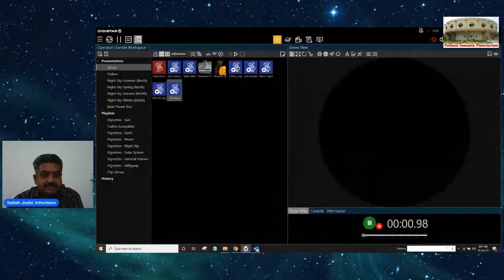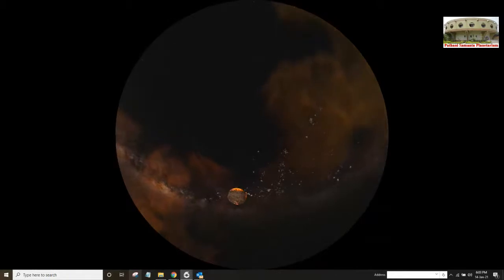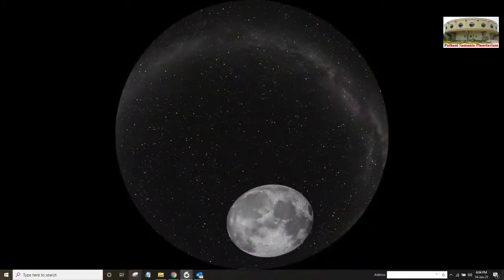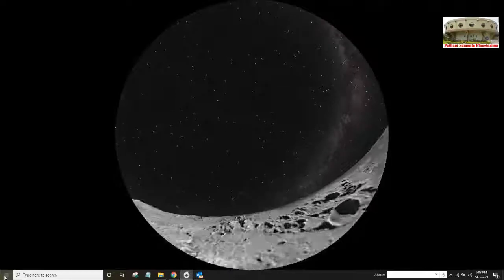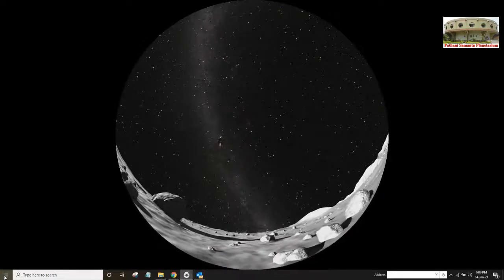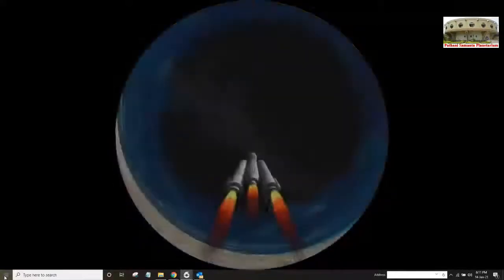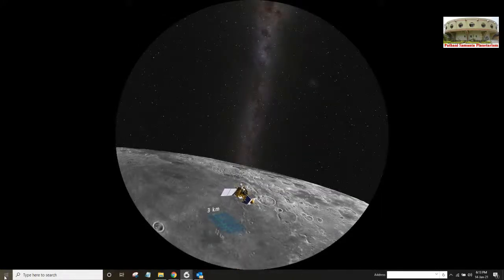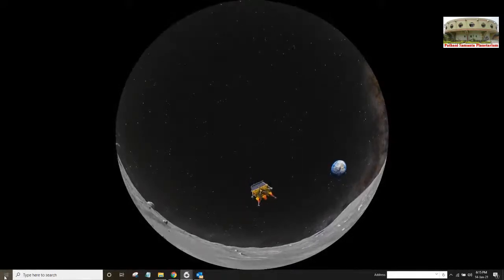Planetarium Shows : The Moon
The Moon (Chandrayaan -2)
Day-7 : 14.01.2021,  Thursday : 6 pm